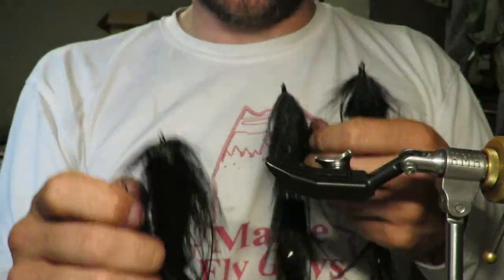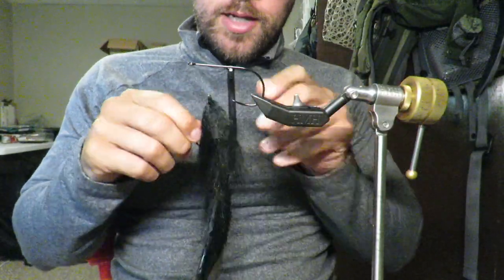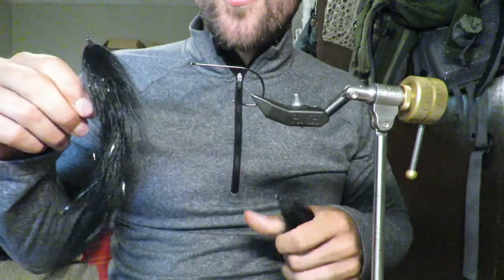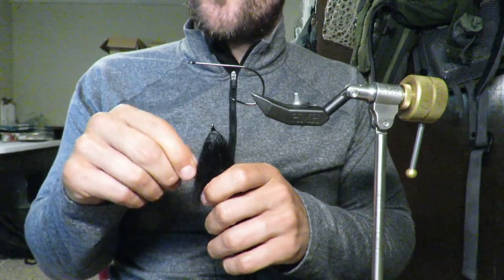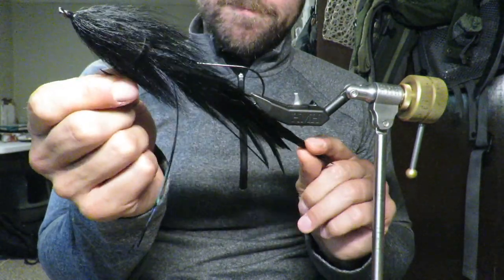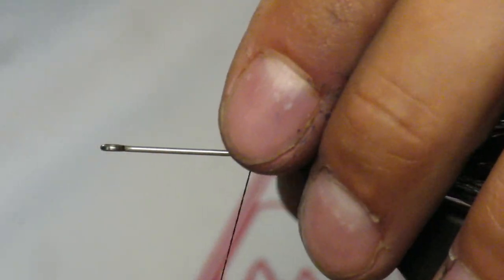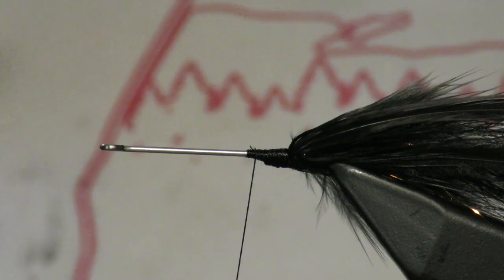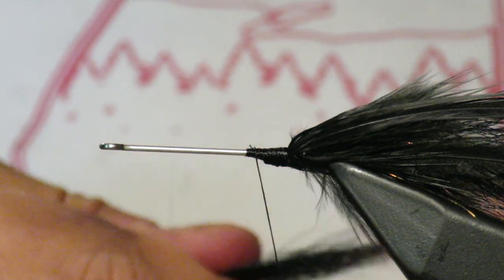Maine Eel fly - Striped Bass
If I could go and redo this fly, I would remove all the flash and just use buck tail. A great fly nonetheless, the AnguEELidae

Maineflyguys.com